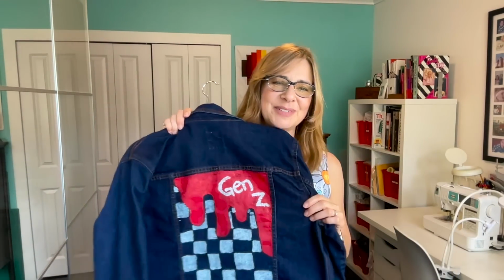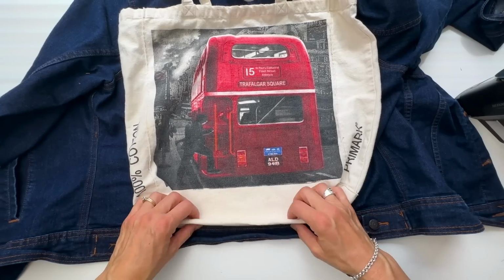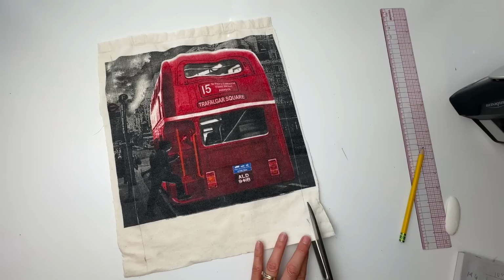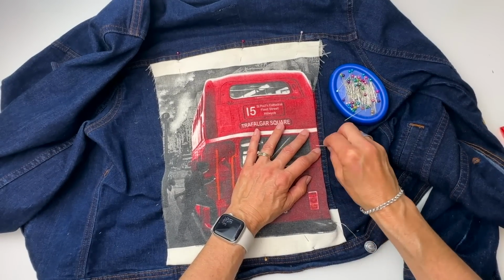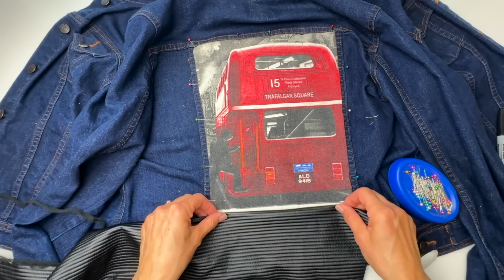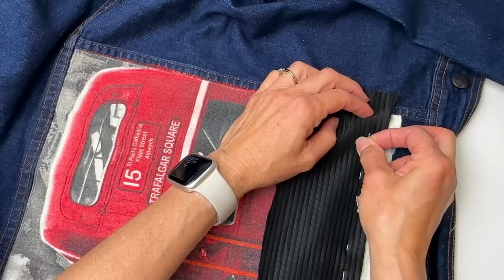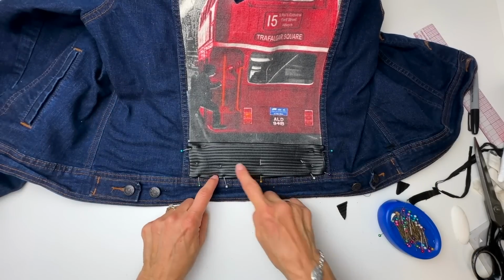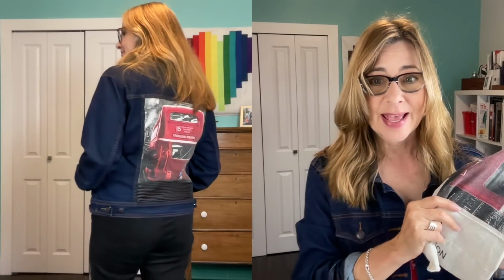From What!? to Wow!! Add style to your Denim Jacket!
In this video, I rescue a great denim jacket. You can use the same technique to add style and personality to your own jacket!

Travel with me to Italy! Join me on the sustainable fashion tour of a lifetime! March 15 to 24, 2025, I’ll be hosting a tour of the great fashion sites of ITALY, and you can come with me!  Let's go to Venice, Padua, Bologna, Florence, Prato and Milan! For more info and to register, please go

My sewing machine is the Baby Lock Sofia 2
My serger is an old Kenmore but my dream serger is the Baby Lock Victory

MY FAVE SEWING TOOLS
FFolding Magnifying Lamp - US Canada
The best seam ripper- US Canada
My big Wiss scissors - US Canada
My little Zwilling scissors - US Canada
C-Thru Ruler - US Canada
6x24” Olfa Ruler - US Canada
Hip curve - US Canada
Erasable Frixion Markers - US Canada
Sewing Clips - US Canada
Pattern Drafting Book - US Canada

~Catherine